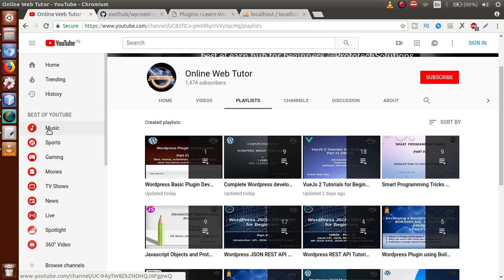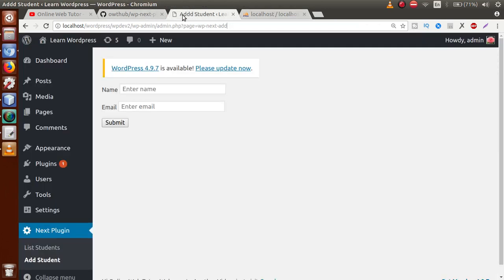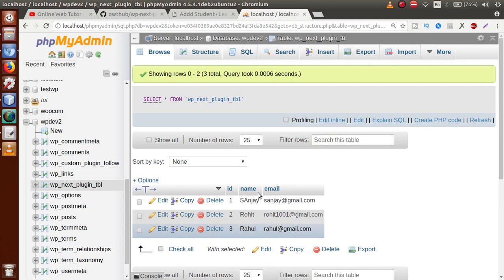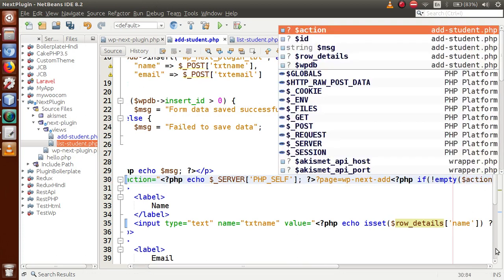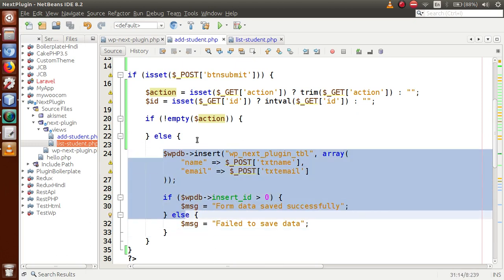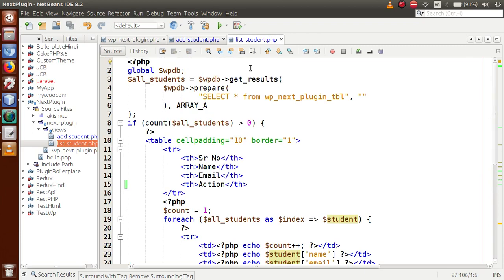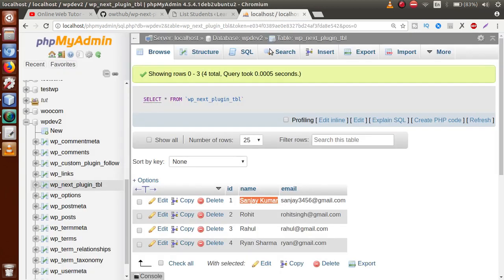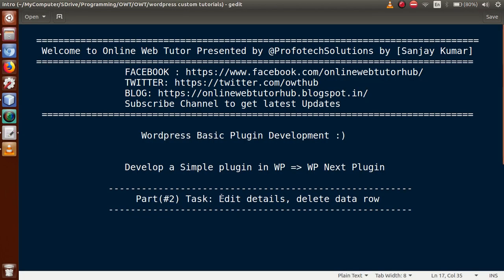Wordpress Plugin Development for beginners Part(#2) | Edit details & Delete row data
Hi, In this video session we have seen about PLUGIN DEVELOPMENT IN SIMPLE STEPS.

Task completed:
Edit details
Delete row data

All operations we will do by direct form submission means $_SERVER['PHP_SELF']